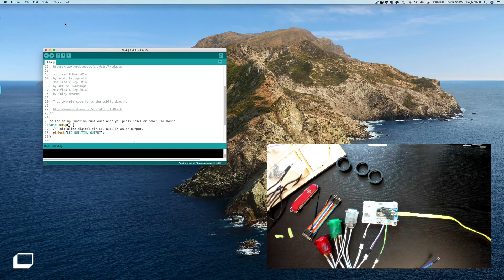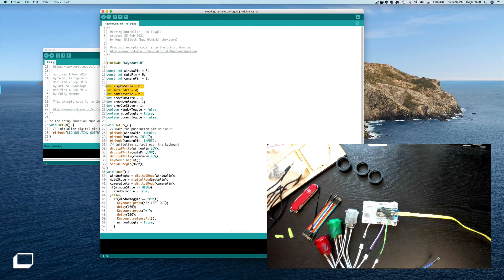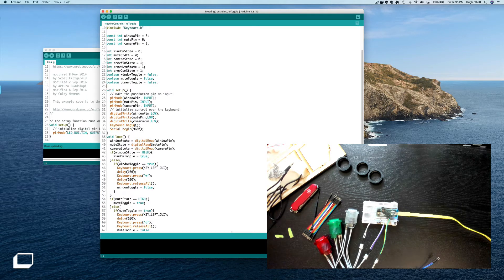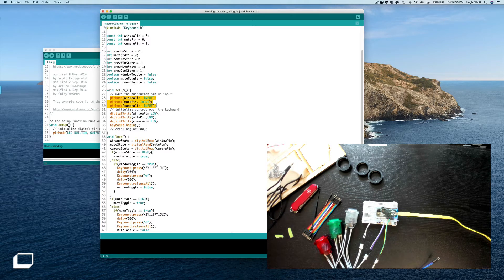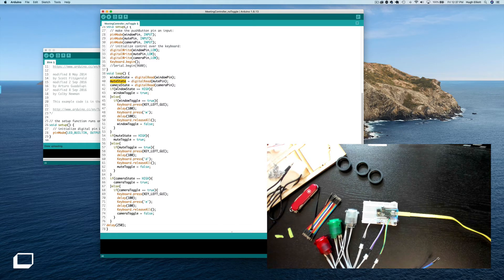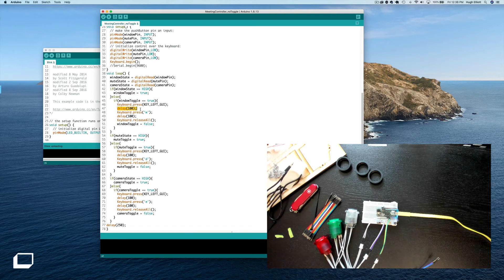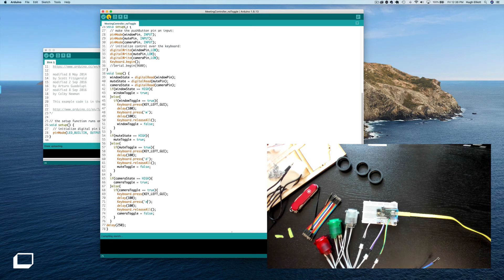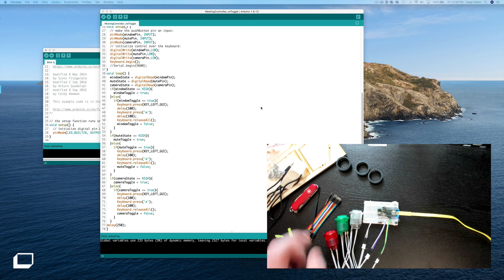Thinkingbox MeetingController Upload Code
Time to upload the code for the MeetingController. The code is found on my github
Make sure it is in a folder named the same as the file and easy to locate.